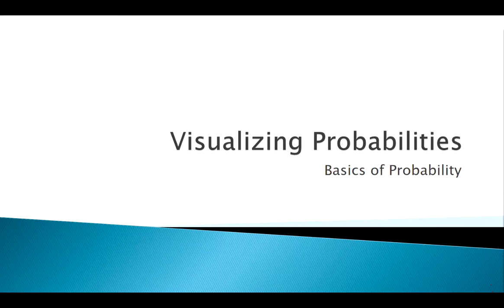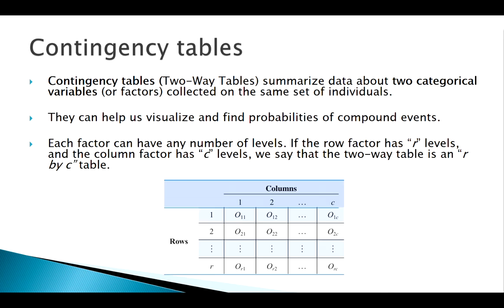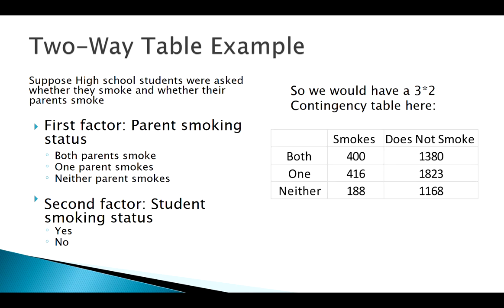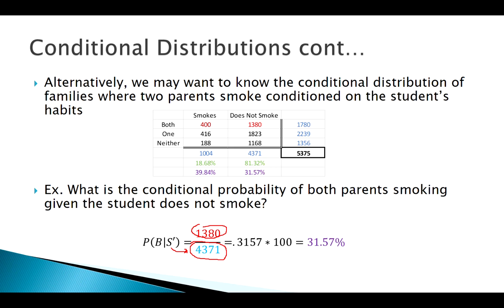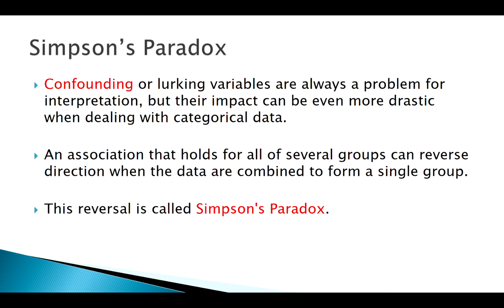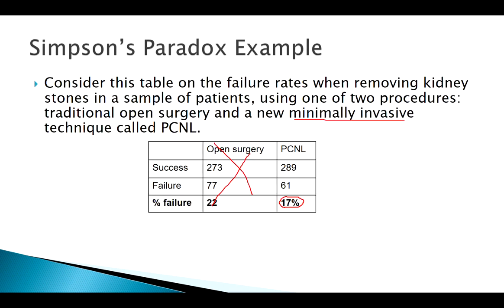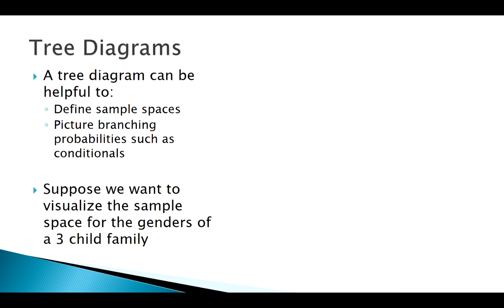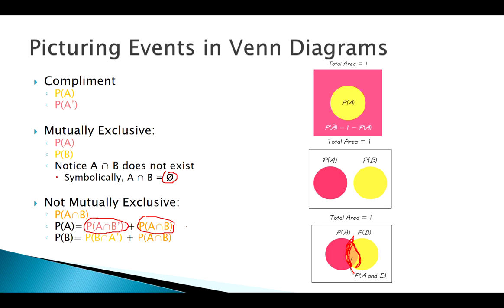Visualizing Probabilities: Concept